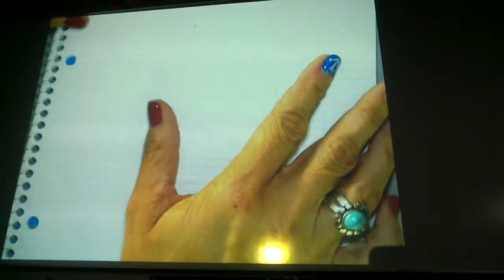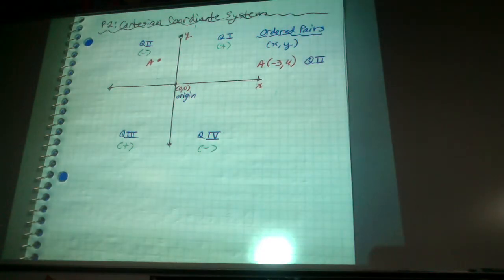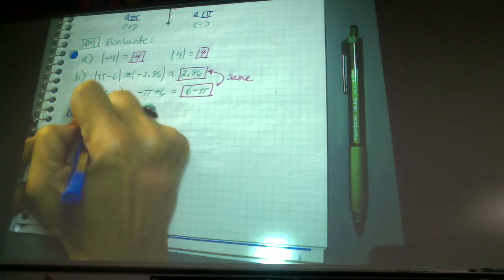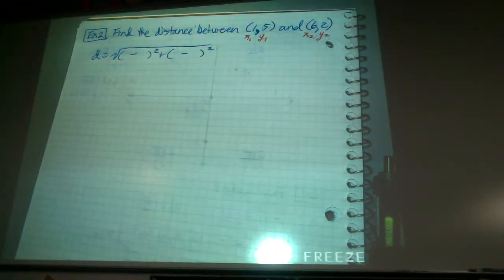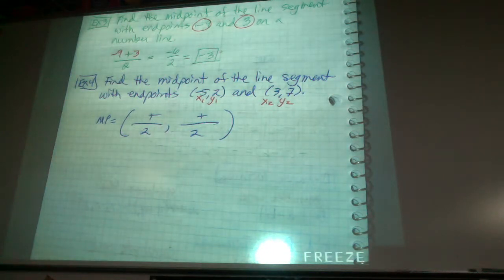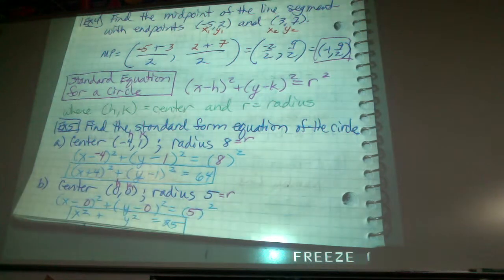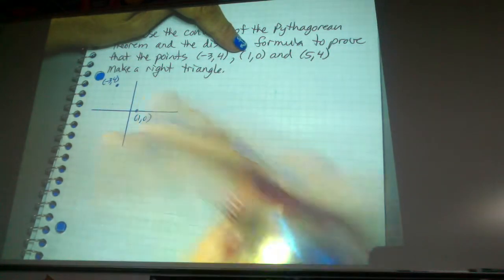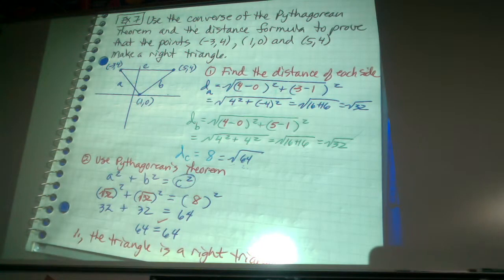PC Lesson P-2